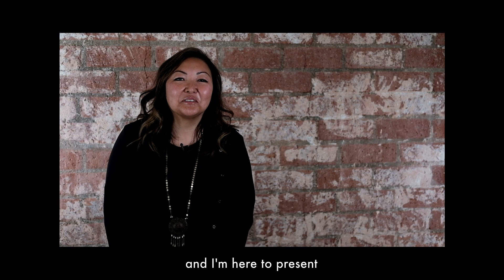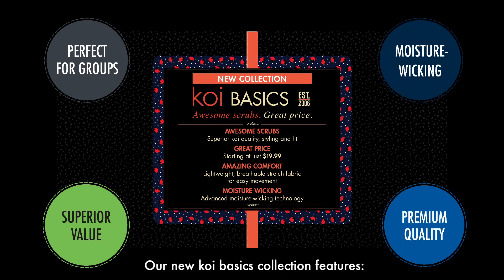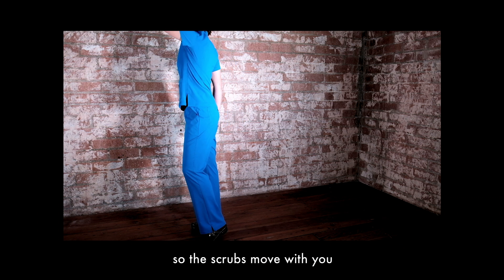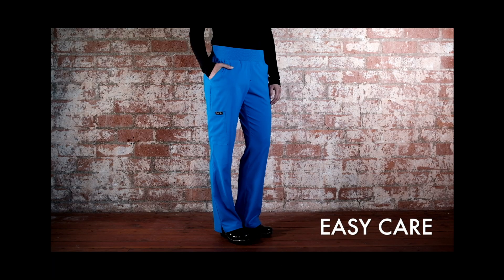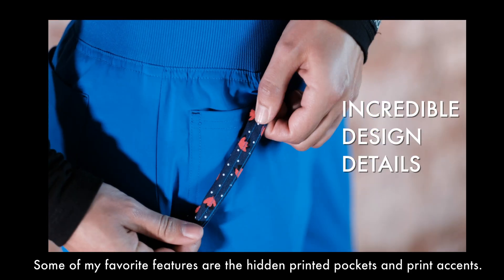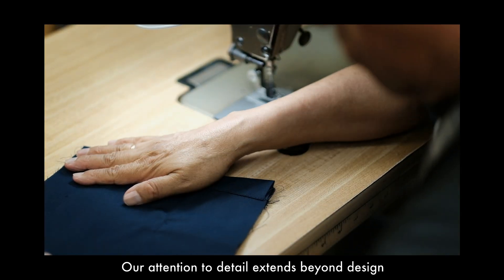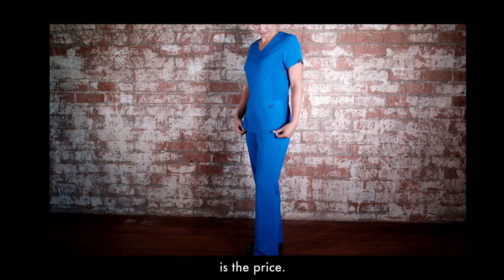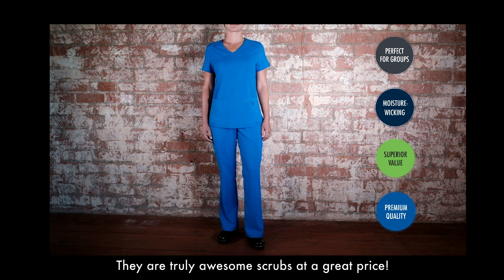Introducing koi Basics! (International version)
The price of amazing just came down...